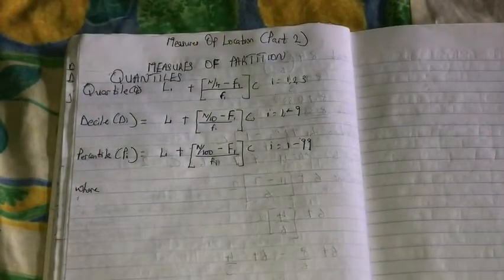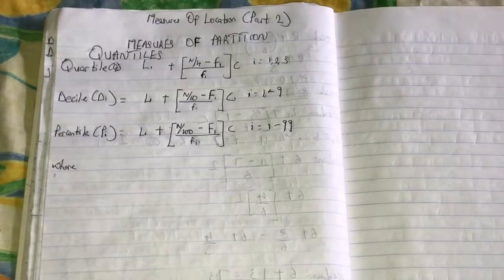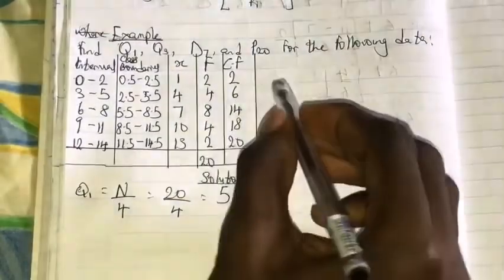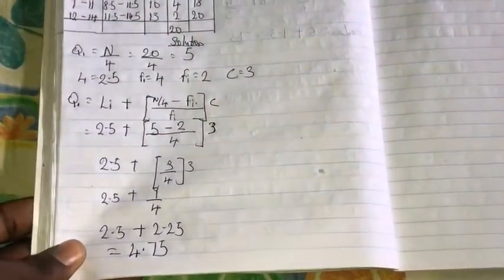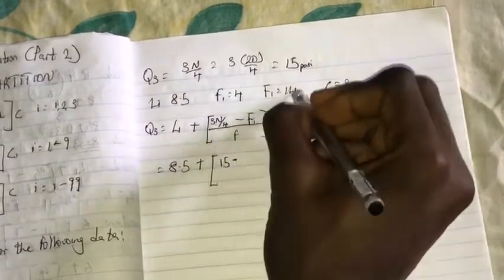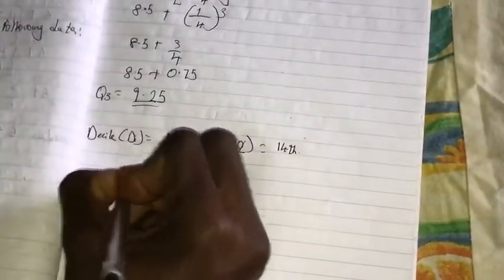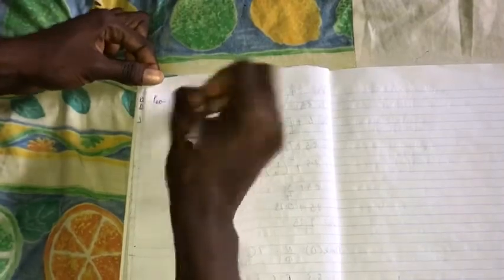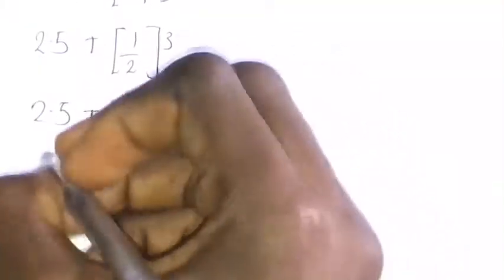STATISTICS: Measure Of Location 3 - measure of partition | JIDEX ACADEMY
Measures of partition are measures that divide a distribution into specified number of parts. They are called fractiles, examples include quartiles, deciles and percentiles. This measure divides a distribution into four parts, Q1 (first/lower quartile), Q2 (second quartile), Q3 (third/upper quartile) and Q4.

This is the link to part one of the video.